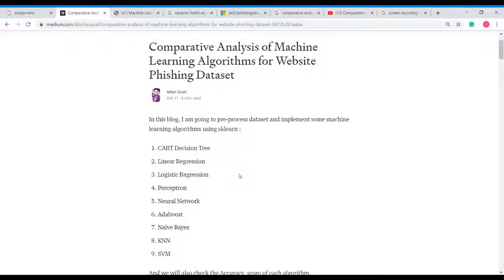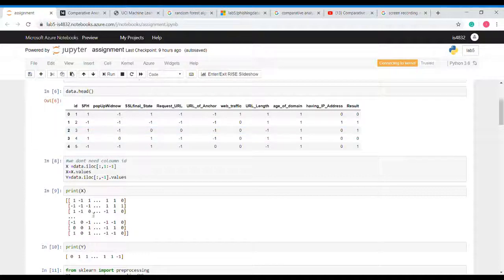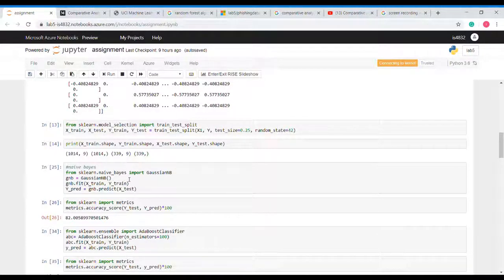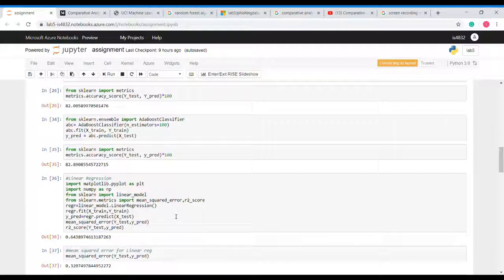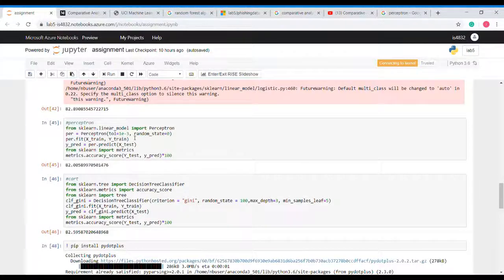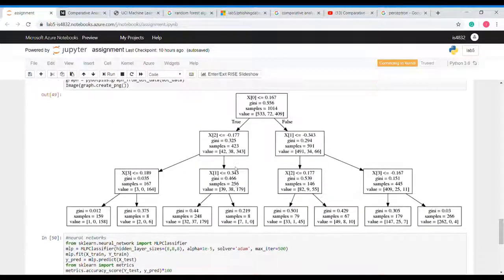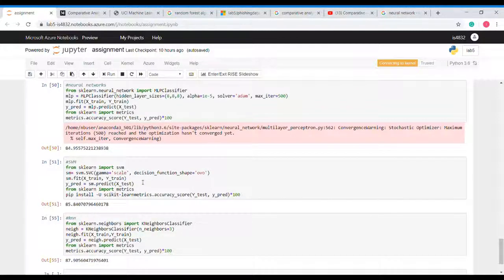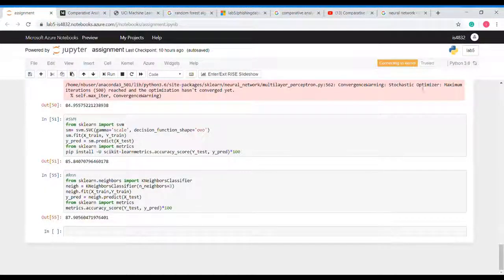Comparative Analysis of Machine Learning Algorithms for Website Phishing Dataset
This video explains how to import dataset (.csv), how to preprocess dataset and Implement some machine learning algorithms (cart, knn, svm, random forest, adaboost, naive Bayes, linear regression, logistic regression, perceptron, neural network) using sklearn in python.